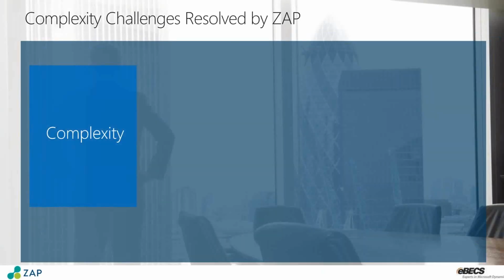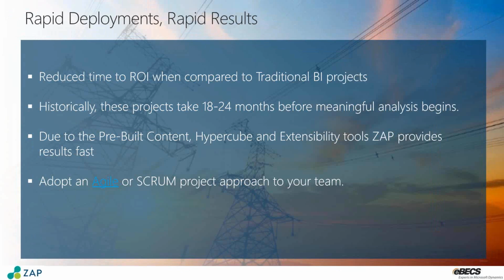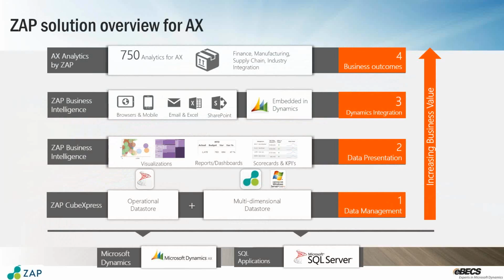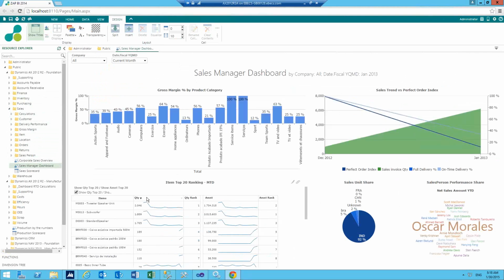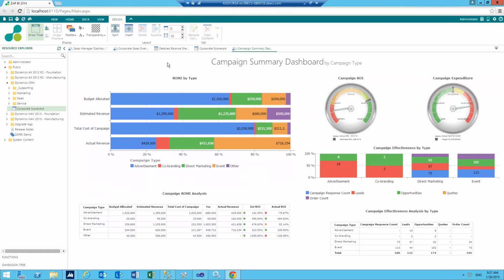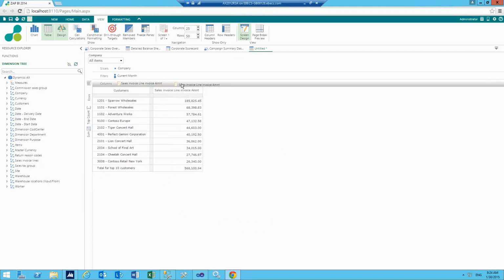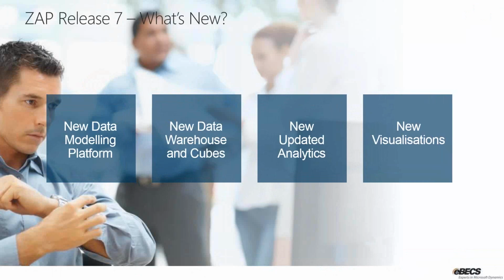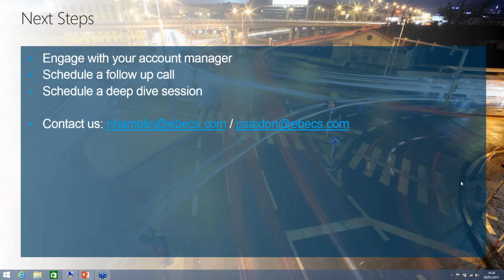Build vs Buy ZAP Business Intelligence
Zap Business Intelligence for Microsoft Dynamics is an out-of-the-box solution that turns your transactions into insight.  Empowering employees to improve performance, enhance decision-making and performance management with business intelligence (BI) capabilities such as dashboards, key performance indicators (KPIs), scorecards, reports, analysis, alerts, and report scheduling.
Understand the benefits of the ZAP Business intelligence solution, its rapid implementation and out-of-the-box content.

The webinar will cover the following:

• Everyday usability
• Fast deployment
• Pre-packaged analytics
• Deep Microsoft Integration
• Rapid ROI
• Mobility